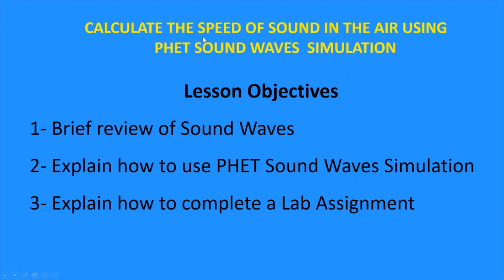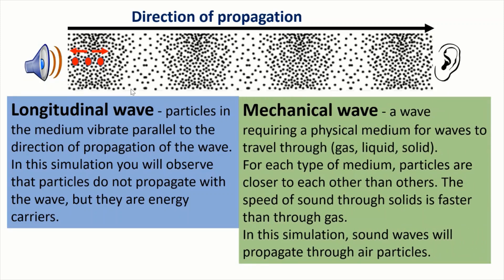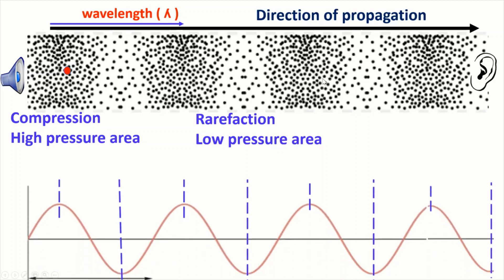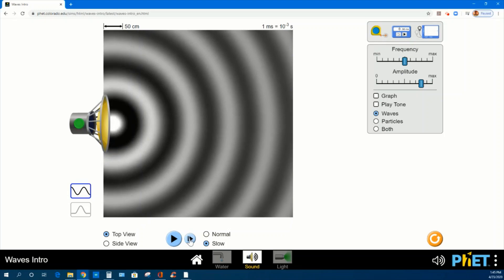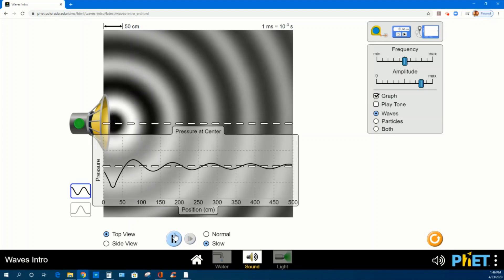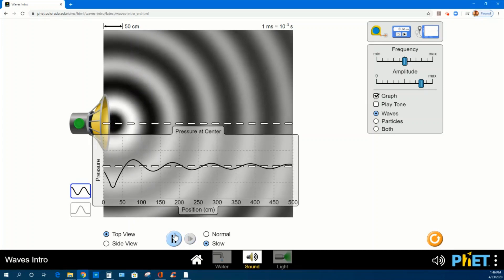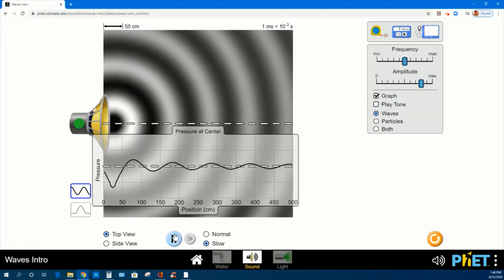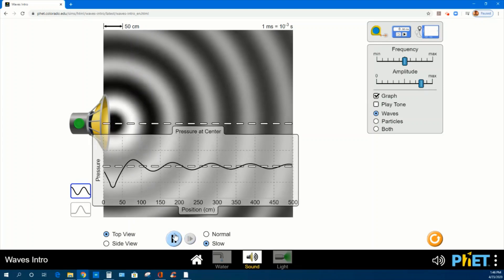LESSON 13 SOUND WAVE PHET SIMULATION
Lesson Objectives
1-Brief Introduction of Sound Waves
2-Use PHET Sound Waves Intro Simulation
Explain how sound is produced with particles and waves models
Use the available tools to measure Wavelength and Period
Calculate Frequency and Speed of a sound wave
Compare the speed of sound from this simulation with the real speed of sound waves in the air (around 343m/s)
3-Explain how to complete a Lab Assignment